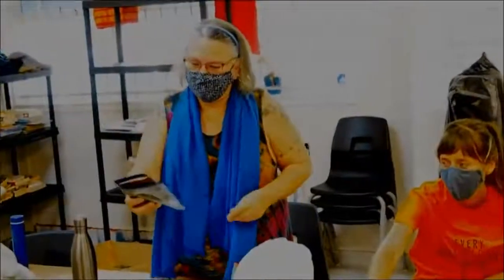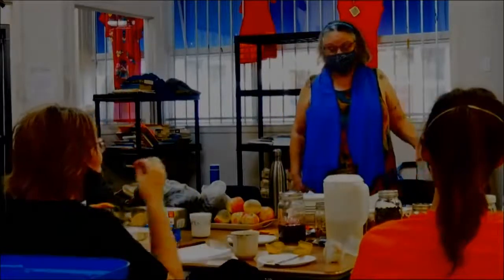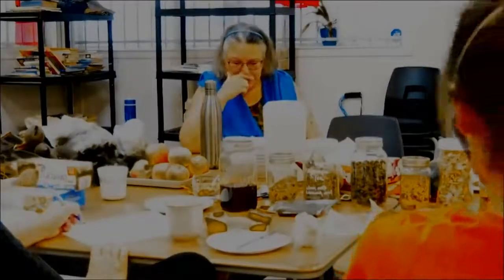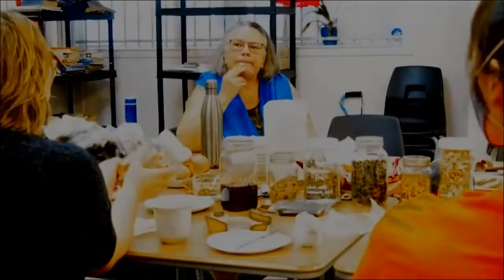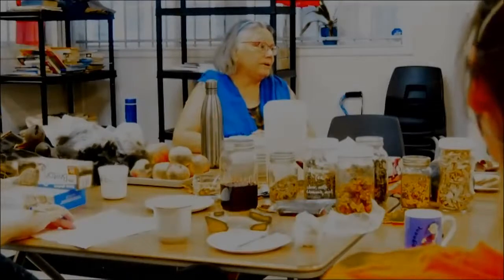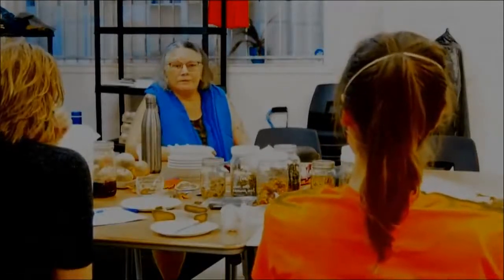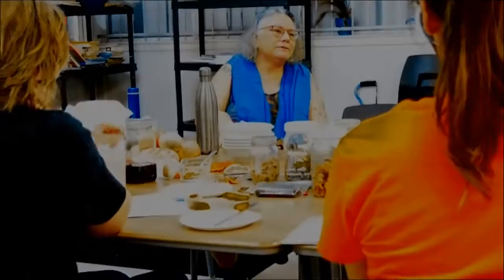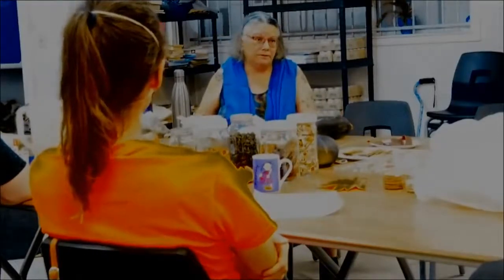Dehydration Nation 2021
Audry Logan of Dehydration Nation was at the North Point Douglas Women's Centre to talk about traditional food preservation.